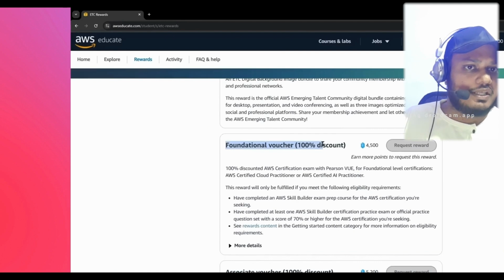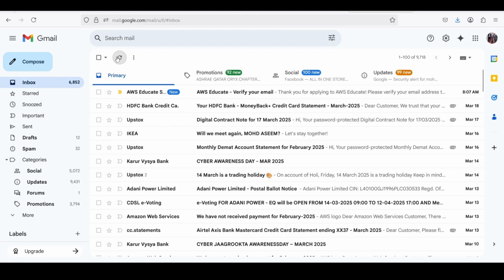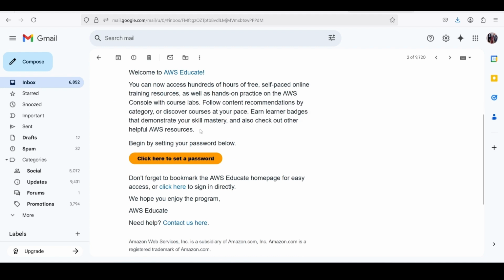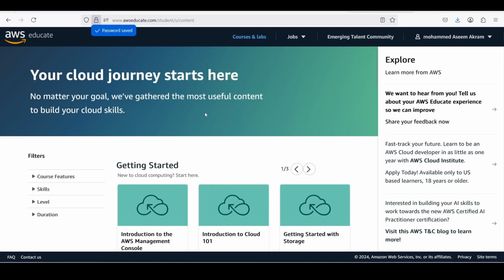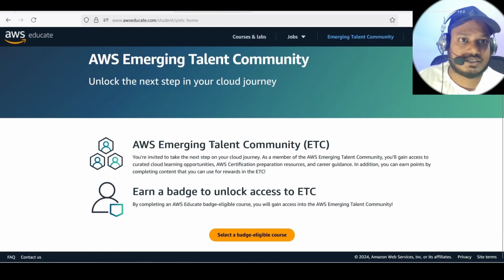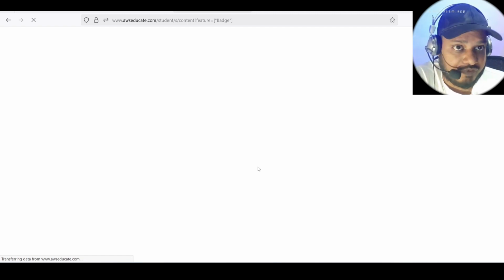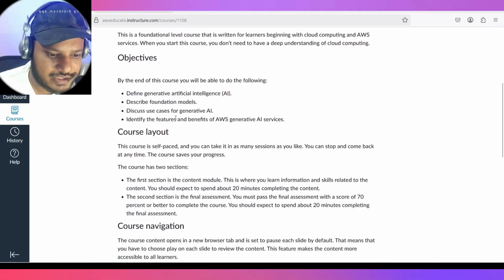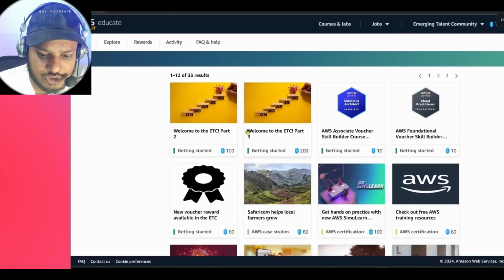Get 100 % Free AWS Certification Vouchers – AWS Educate Cloud Practitioner, AI Practitioner & More!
🔥 AWS Free Certification Vouchers 2025 – Get Certified in Cloud for FREE!

Want to become AWS Certified without spending a dime in 2025? This video reveals how to claim AWS free certification vouchers for Cloud Practitioner, Solutions Architect Associate, Developer Associate, SysOps Administrator, and more! 🚀

💰 Get a 100% free AWS exam voucher and take your cloud career to the next level! Don't miss this golden opportunity to certify your AWS skills at zero cost!

🎯 What You'll Learn in This Video:
✅ How to claim AWS free certification vouchers in 2025
✅ Complete list of AWS exams covered (Cloud Practitioner, SAA, Developer, SysOps, AI & more)
✅ Who qualifies for AWS free exam vouchers?
✅ Step-by-step guide to apply for your free AWS exam
✅ Bonus: Alternative ways to save on AWS certifications!

💡 Want to get AWS Certified for FREE? Watch this video till the end! 🎬

🔍 Your Questions Answered:
🔹 AWS free vouchers 2025
🔹 AWS free certification exam 2025
🔹 AWS free Cloud Practitioner exam
🔹 AWS free certification courses
🔹 AWS training and certification FREE
🔹 AWS Solutions Architect free exam
🔹 AWS Cloud Practitioner free voucher
🔹 AWS certification discounts 2025
🔹 AWS free certification eligibility

📌 Don’t miss out – Get AWS Certified for FREE!

Project List for Handon

8. END TO END CICD Project, Code deployment on App server via Jenkins, SonarQube,Terraform Infra RESUME

9. END TO END CICD Project, Code deployment on App server via Jenkins, SonarQube,Terraform Infra RESUME

12. END TO END CICD Project, Code deployment on App server via Jenkins, SonarQube,Terraform Infra RESUME

13. Real Time CONTAINERIZE NODE.js APP JENKINS CI-CD DEPLOY |  APP Reverse proxy NginX with Domain | SSL

14 . Deploy Nextjs Application  on  aws ec2 instance  | How to install Nodejs & npm on Ubuntu O.S